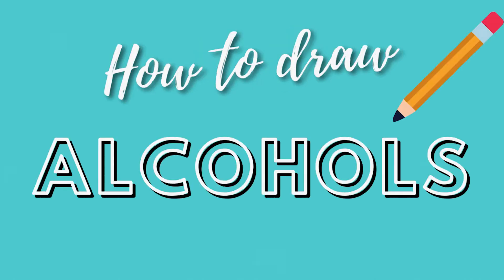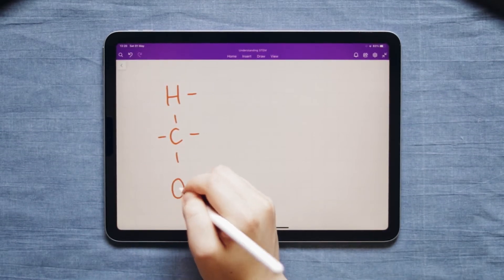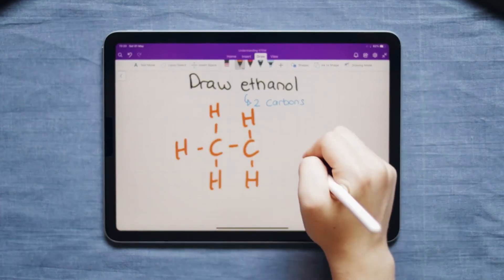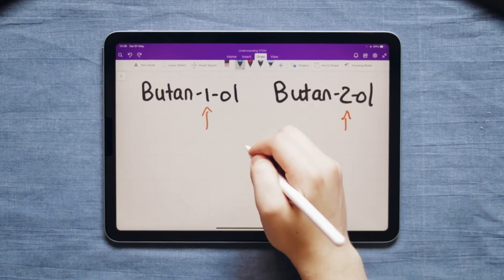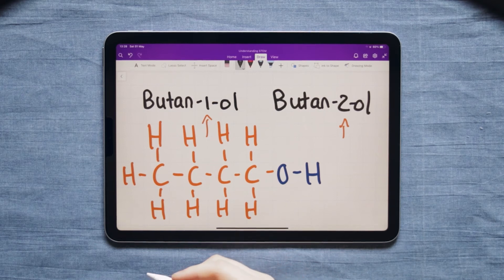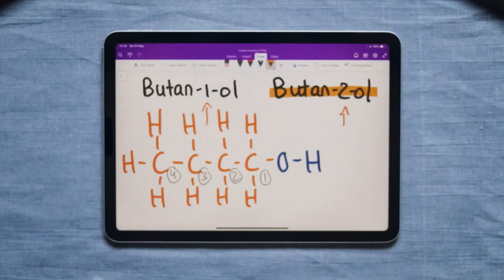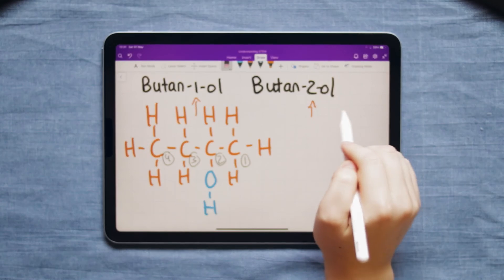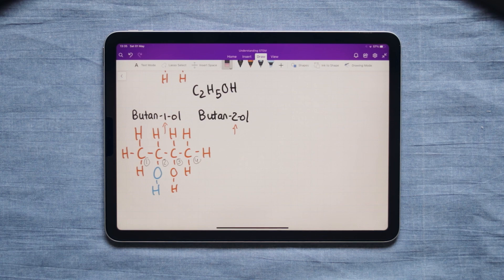How to draw alcohols - step by step tutorial (organic chemistry grade 10 IB)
A step by step tutorial of how to draw alcohols from organic chemistry (grade 10 IB). This is a simple explanation with examples of how to draw the first 6 alcohols: methanol, ethanol, propanol, butanol, pentanol and hexanol.

*TIMESTAMPS*
0:00 How many bonds do carbon, oxygen and hydrogen each have?
0:14 Example: How to draw ethanol
1:06 What happens from butanol onwards
1:16 Example: How to draw butan-1-ol
1:56 Example: How to draw butan-2-ol
2:21 Why butan-3-ol doesn't exist
2:28 Other organic compounds

*ABOUT UNDERSTANDING STEM*
Hi, I'm Kayla and I made Understanding STEM to provide you with simple explanations for understanding STEM topics (Science, Technology, Engineering, and Math). I love math and science and I want you to enjoy it too! Once you understand the concepts of something, it's much more enjoyable :)

*WEBSITE WITH NOTES AND PRACTICE QUESTIONS FOR STEM SUBJECTS*